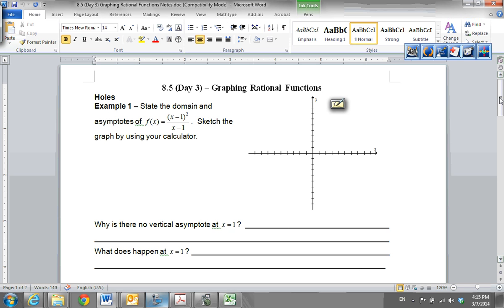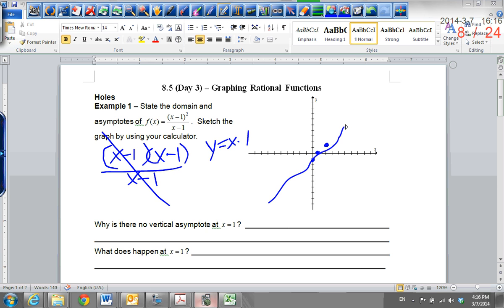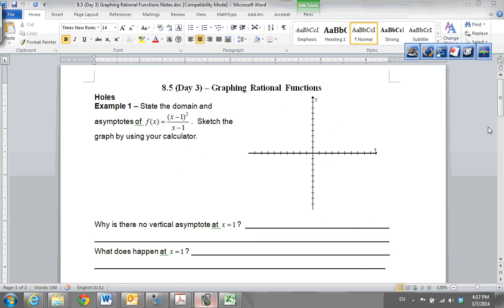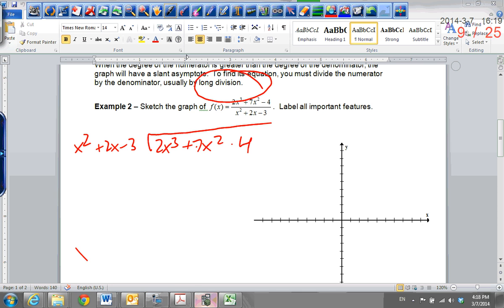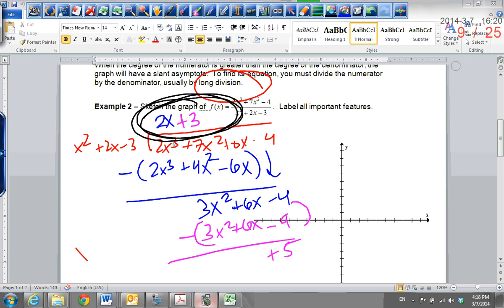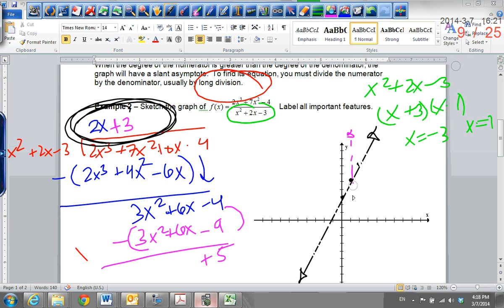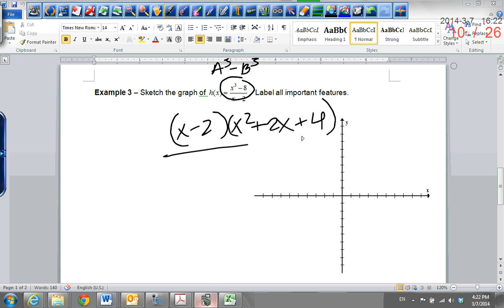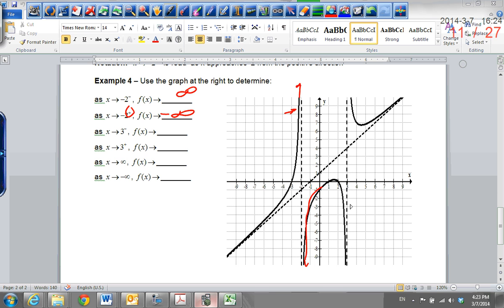Graphing Rationals Day 3 Pre Cal